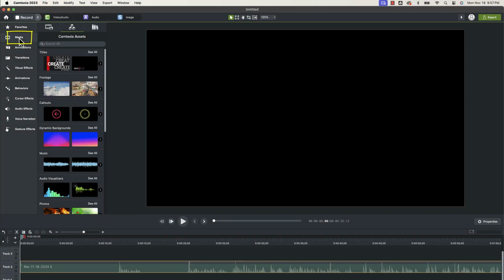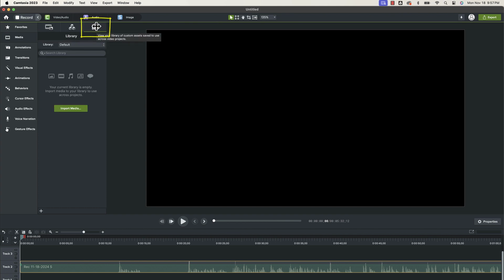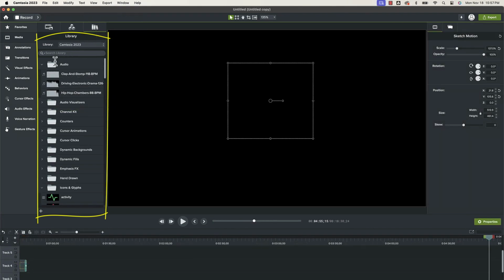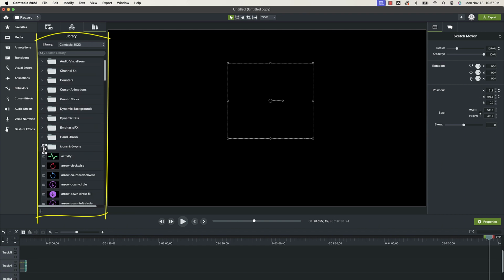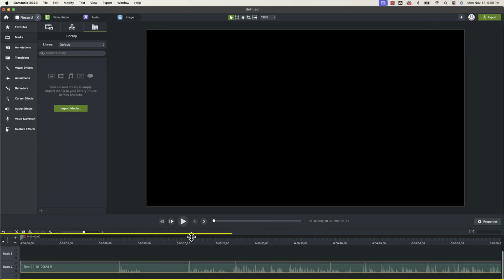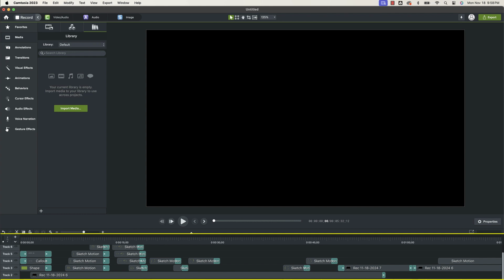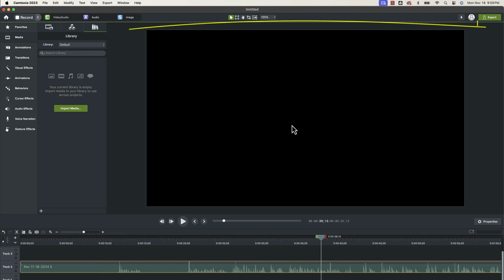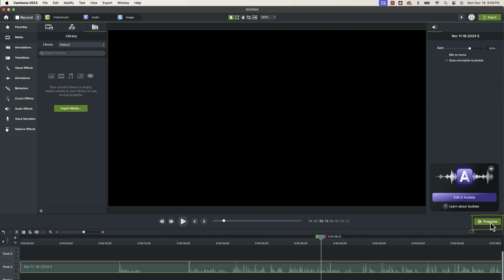Camtasia 2023: Exploring the Interface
Welcome to our step-by-step tutorial on Camtasia 2023! In this video, I will guide you through key sections of the Camtasia interface, giving you the confidence to start editing your videos. Whether you’re new to Camtasia or need a quick refresher, this tutorial covers everything you need to know about the Toolbar, Media Bin, Timeline, Playhead, and more.

Once you have completed the video, you can take the quiz

This video was created as part of the CSUMB MIST program for IST522: Instructional Design, under the guidance of Dr. Otero, Fall 2024 Semester, Team 9.